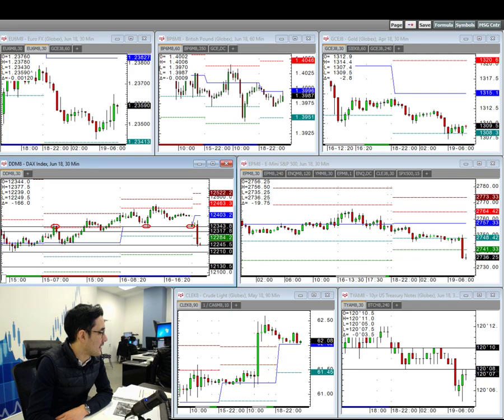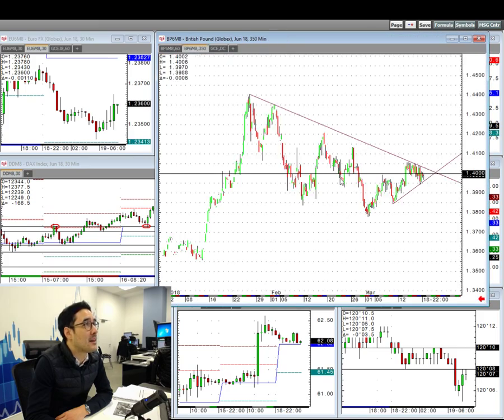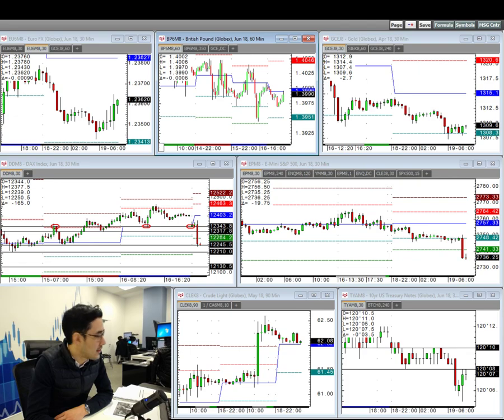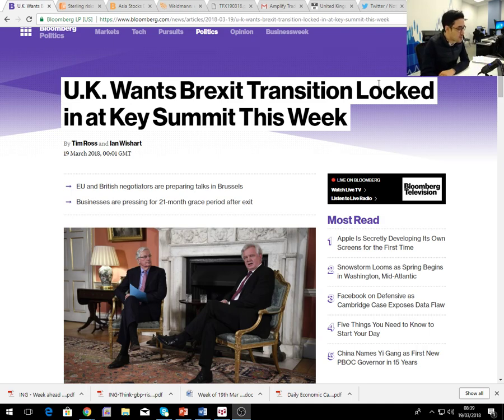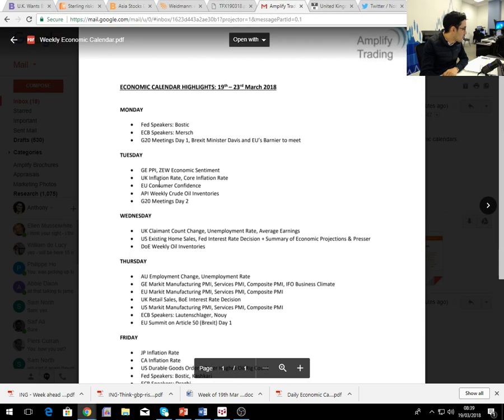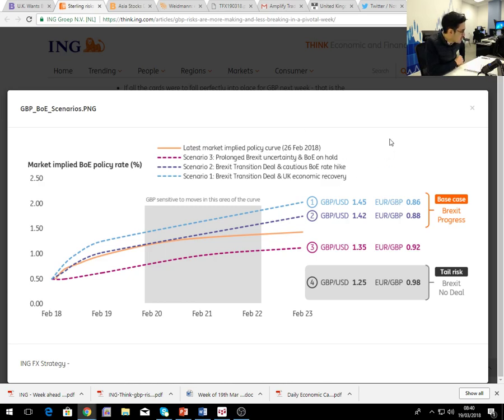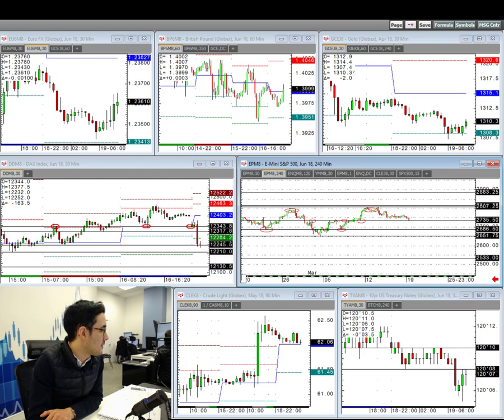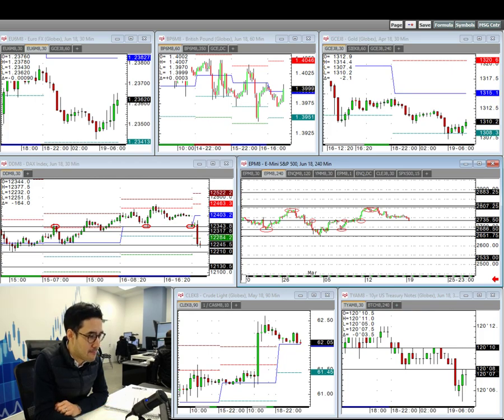Morning Briefing - 19th March 2018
Get up to speed on what to expect from the week ahead with Brexit and US FOMC decision in focus.